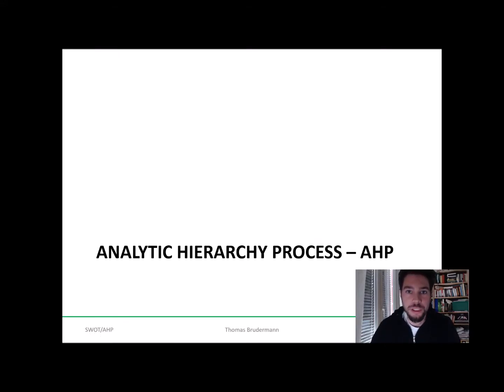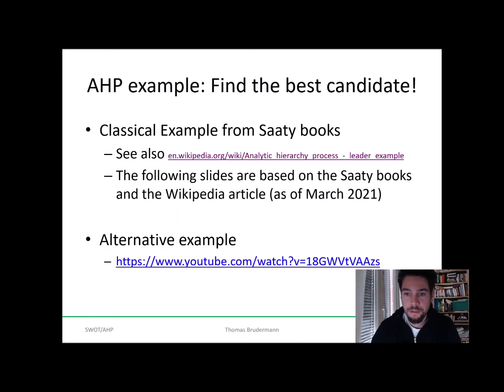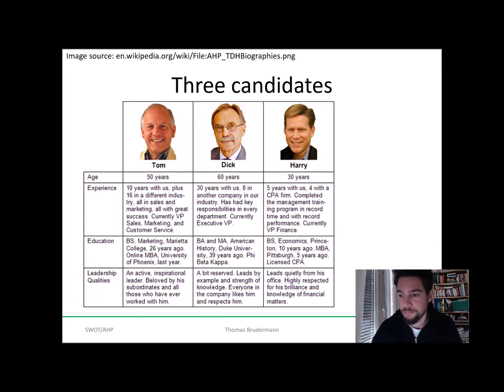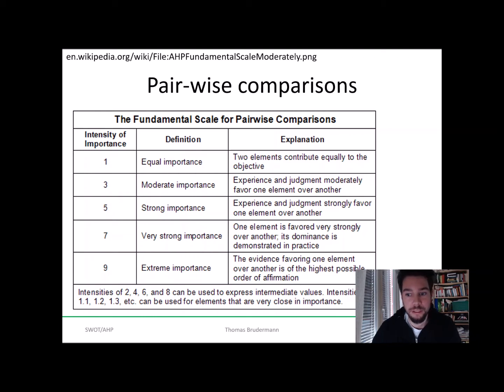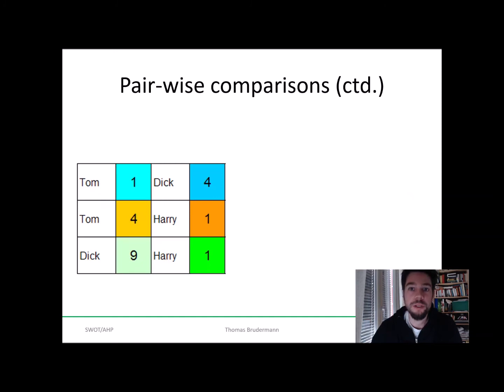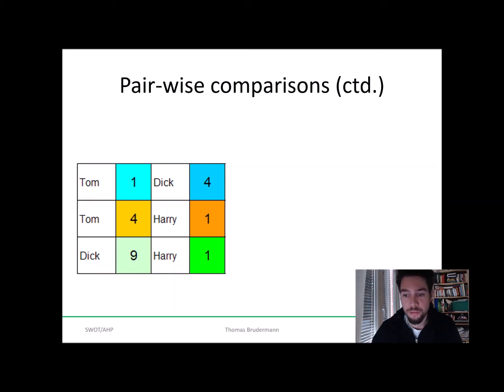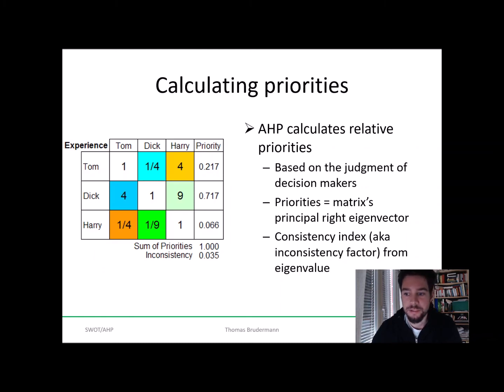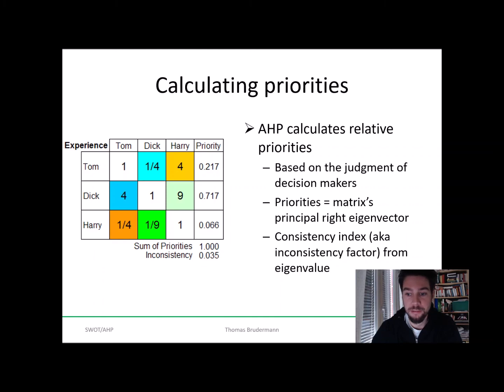Introduction to SWOT-AHP by Thomas Brudermann (Part 2)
Part 3 (Combination of SWOT and AHP)